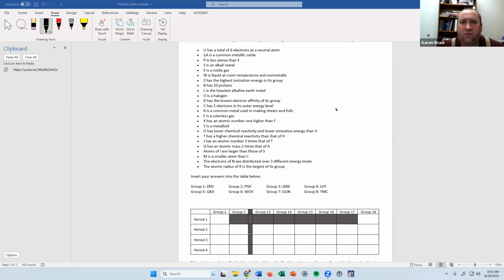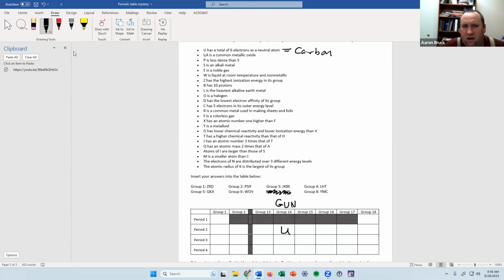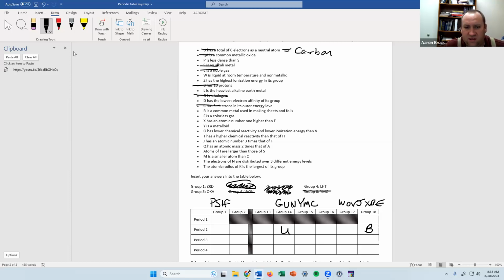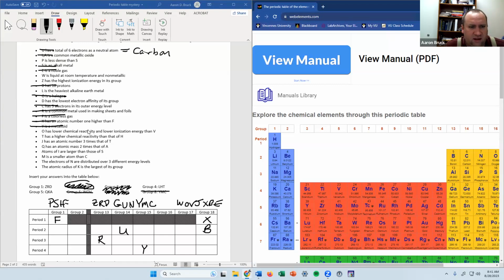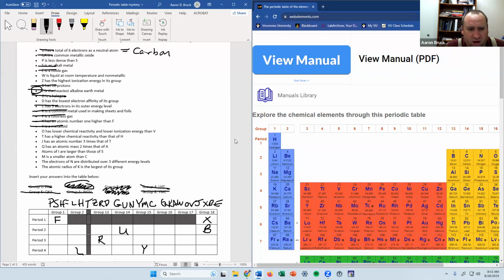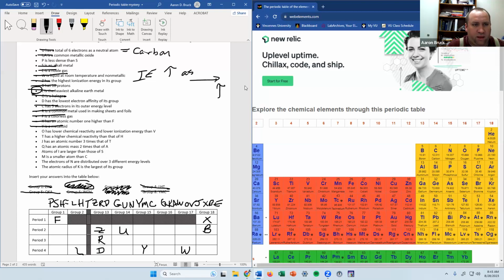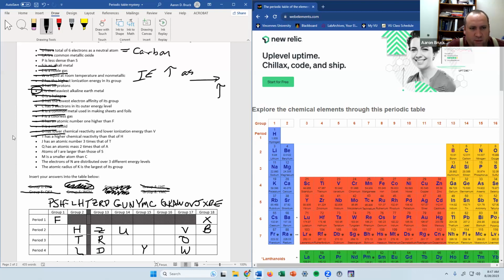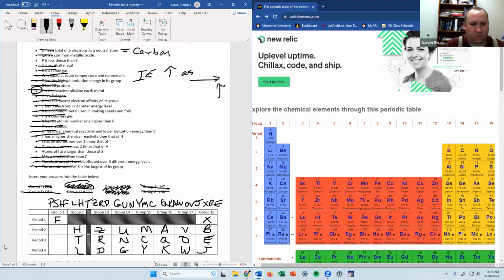Periodic Table Mystery Walkthrough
In this video, I walkthough and explain the periodic table mystery activity and postlecture.